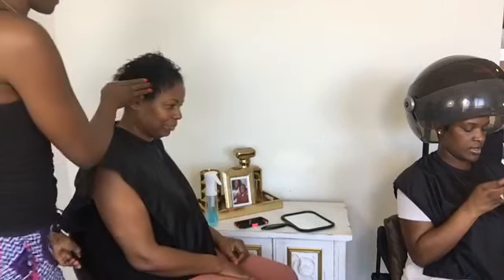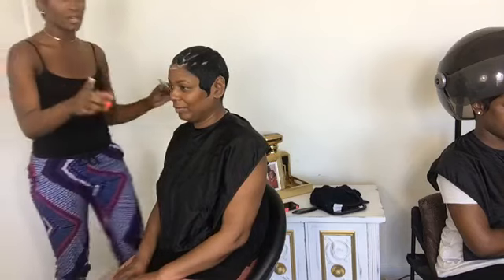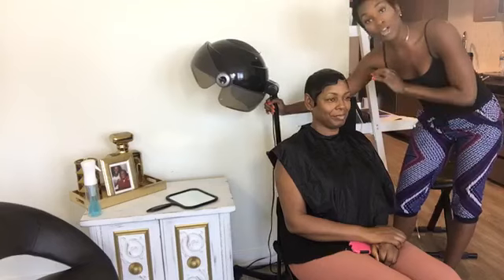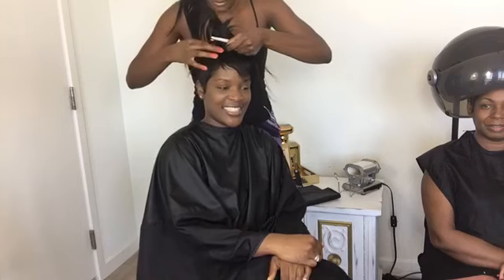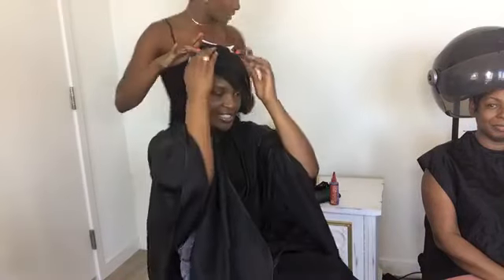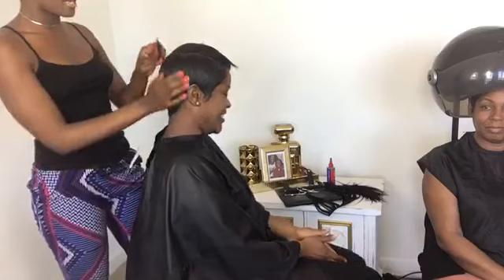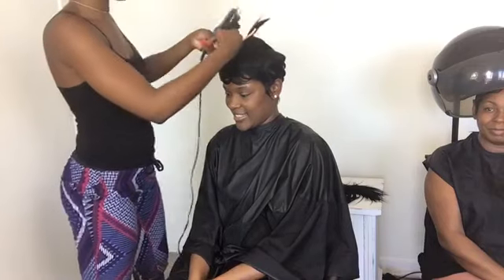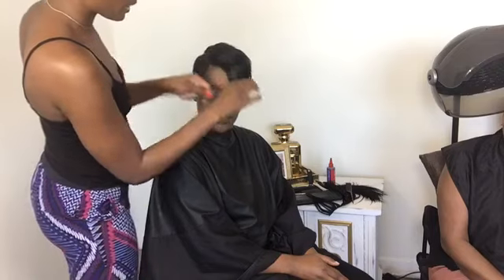SHORT HAIR BOOT CAMP LIVE DOT COM | BLACK WOMEN SHORT hair classes online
LEARN HOW TO STYLE AND CUT HAIR STYLES THAT LOOK LIKE HALLE BERRY, BETTY BOOP, WAVES, AND MORE!